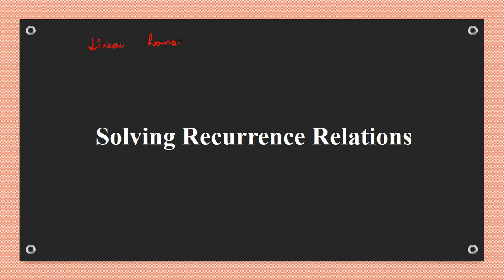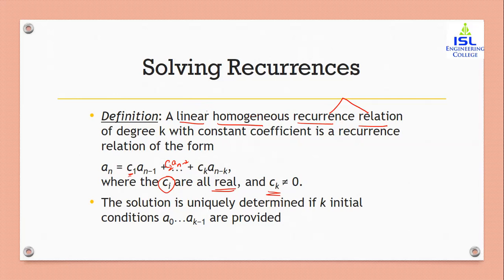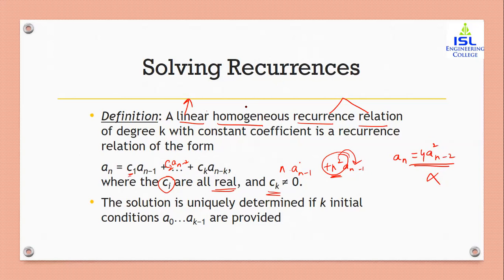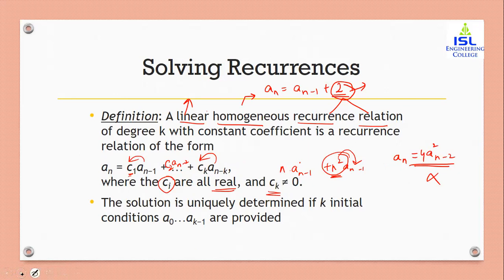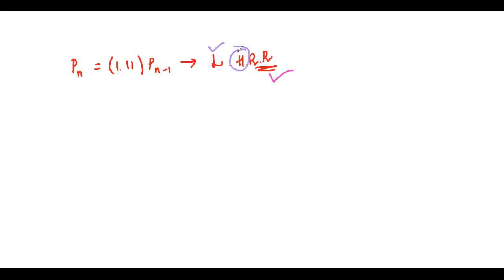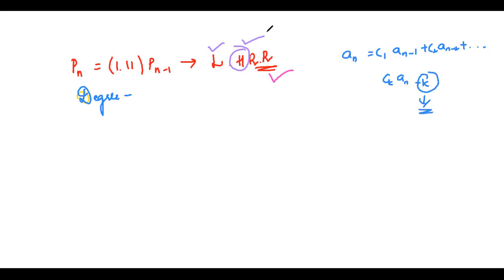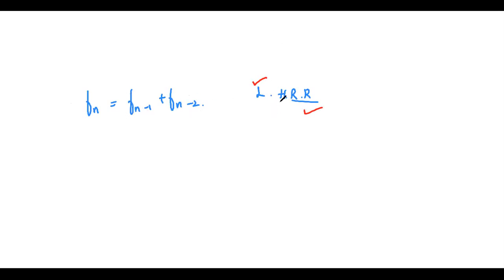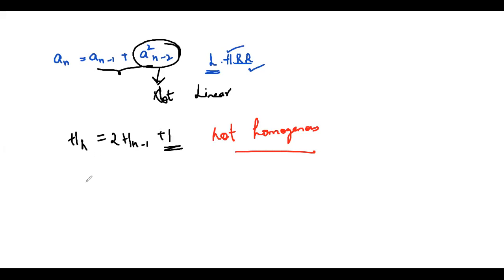Solving Recurrence Relations (Lecture 3.4)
CSE II Yr (DM)